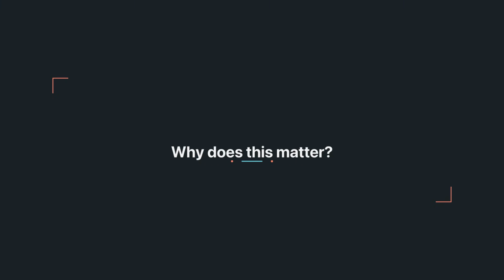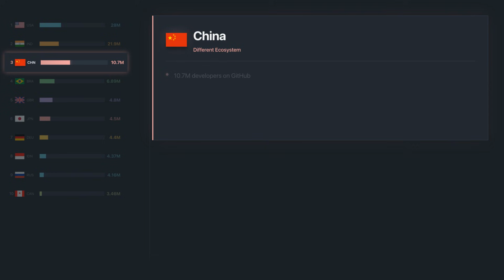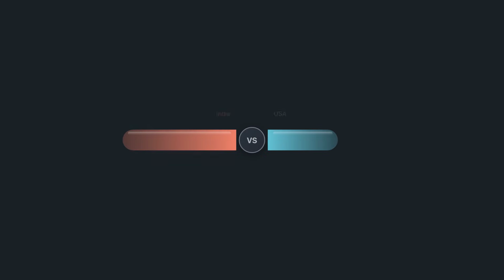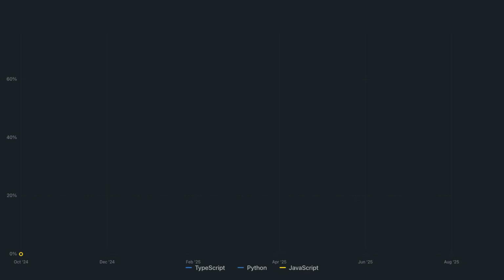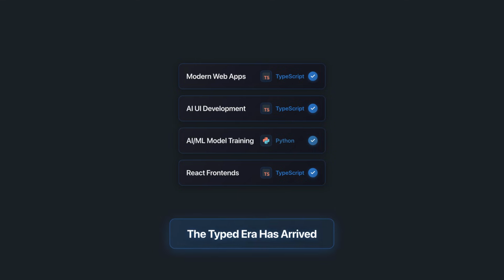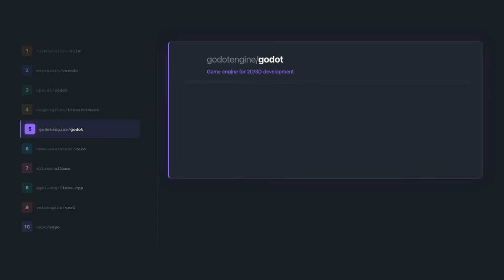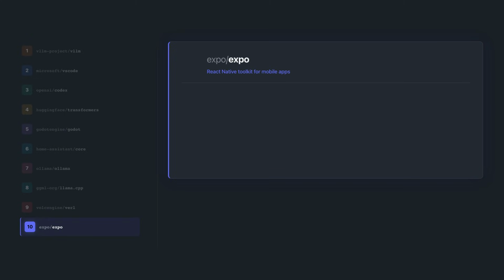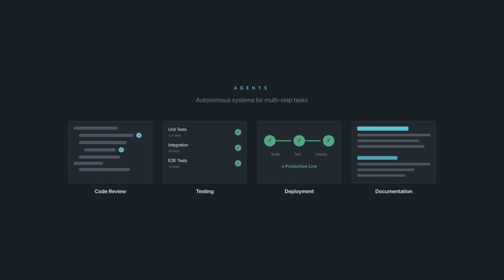TypeScript Won... Because of AI (GitHub 2025)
This video breaks down the key findings from GitHub's official Octoverse 2025 report with stunning data visualizations.

 KEY HIGHLIGHTS:
  • 180M developers worldwide on GitHub
  • 630M repositories
  • 1B+ contributions in 2025
  • 230 new repositories created every minute
  • 43M pull requests merged each month
  • 100M commits in August 2025 alone (record-breaking)

  🌍 TOP 10 DEVELOPER COUNTRIES:
  1. United States — 28M developers (3x growth)
  2. India — 21.9M developers (5x growth)
  3. China — 10.7M developers
  4. Brazil — 6.89M developers
  5. United Kingdom — 4.8M developers
  6. Japan — 4.5M developers
  7. Germany — 4.4M developers
  8. Indonesia — 4.37M developers (4.9x growth)
  9. Russia — 4.16M developers
  10. Canada — 3.46M developers

  🇮🇳 INDIA LEADS NEW DEVELOPER GROWTH:
  India contributed 5.2M new developers in 2025, surpassing USA (3.2M) as the #1 source of new developer talent worldwide.

  💻 TYPESCRIPT IS NOW #1:
  TypeScript overtook Python and JavaScript to become the most popular language on GitHub with 2.63M active repositories.

  🔥 TOP 10 OPEN SOURCE PROJECTS:
  1. vLLM — High-throughput LLM inference engine
  2. VS Code — Microsoft's code editor (180k+ stars)
  3. OpenAI Codex — Lightweight coding agent
  4. Hugging Face Transformers — Core ML library
  5. Next.js — React framework
  6. Ollama — Local LLM runner
  7. LangChain — LLM application framework
  8. Kubernetes — Container orchestration
  9. Flutter — Cross-platform UI
  10. TensorFlow — ML framework

  🤖 AI & LLM EXPLOSION:
  • 1.1M repositories using LLM SDKs
  • 70% of those created in the last 12 months
  • 4.3M AI repositories — doubled in 2 years
  • 80% of new GitHub users try Copilot in their first week

  ⏱️ TIMESTAMPS:
  0:00 Introduction
  0:03 The Scale of GitHub in 2025
  0:56 Developer Activity Records
  2:11 Top 10 Developer Countries
  4:35 India Takes the Lead
  6:34 TypeScript Becomes #1 Language
  9:18 Top 10 Open Source Projects
  14:30 AI & LLMs Explosion